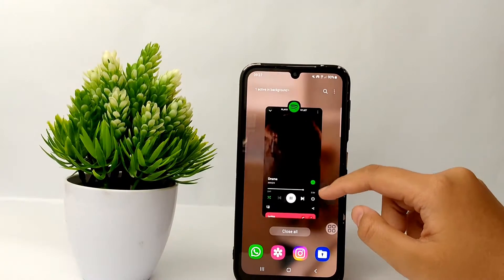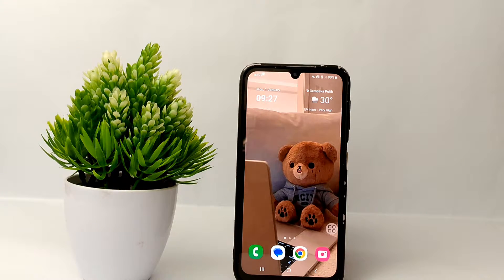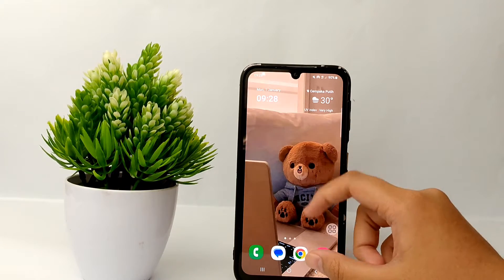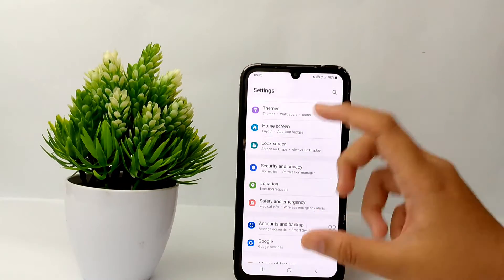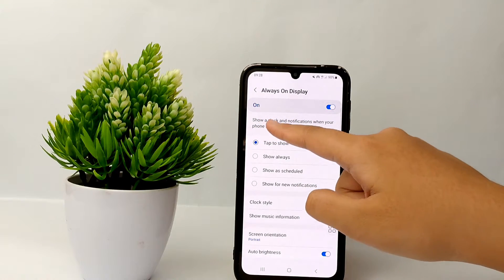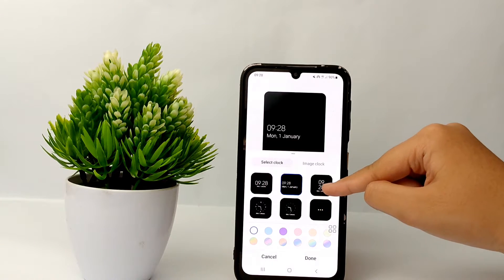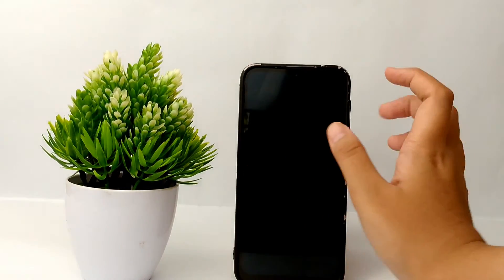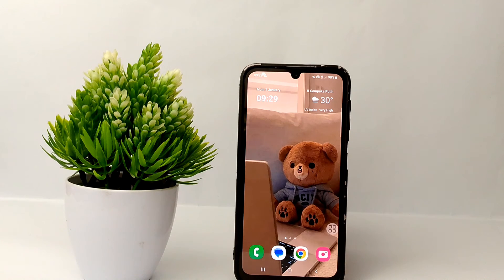Samsung Galaxy A25 | How To Enable Always On Display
how to enable always on display on samsung galaxy a25.

This tutorial deals with search:
how to enable always on display on samsung a25
how to enable always on display on galaxy a25
how to enable always on display
samsung galaxy a25
samsung a25
samsung galaxy a25 aod.